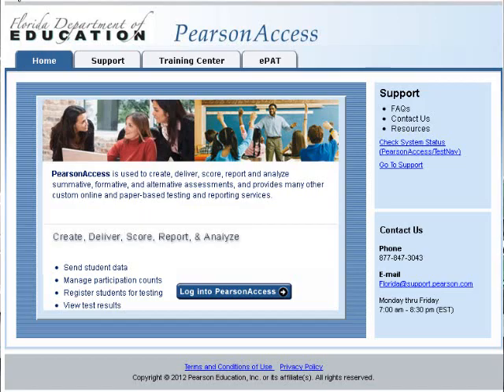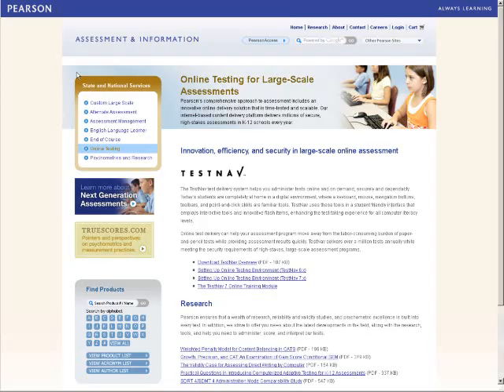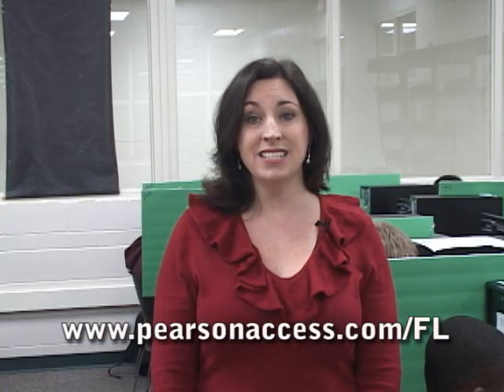FLDOE Teacher Talk Episode 12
Challenges to Computer-Based Testing